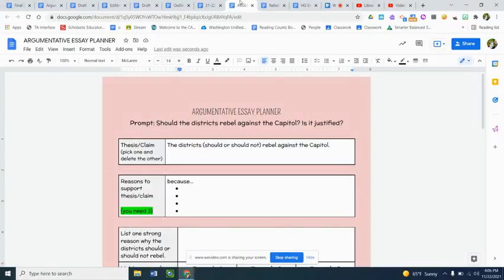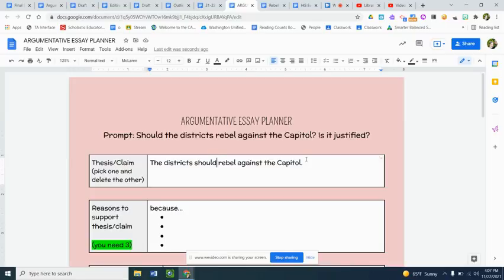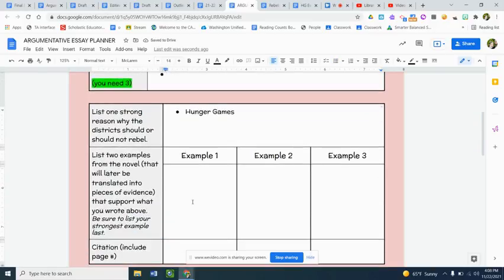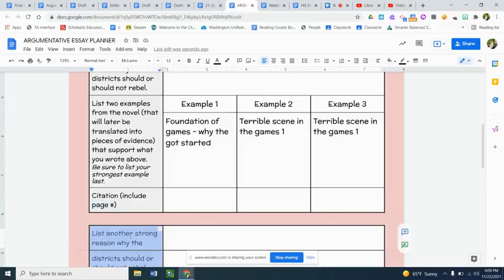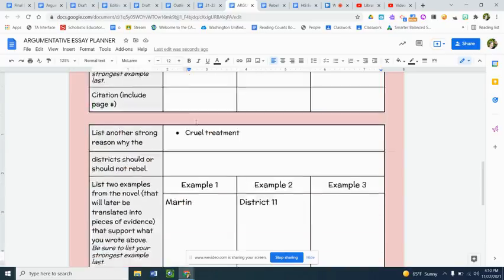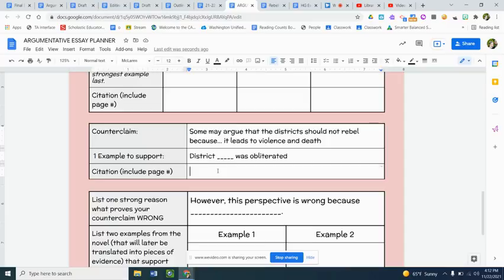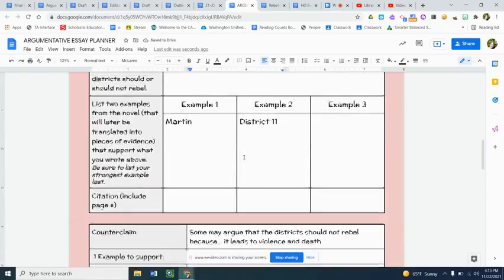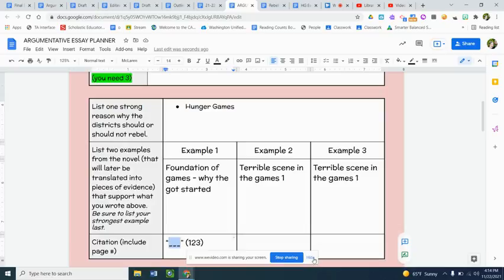Argument Essay Planner